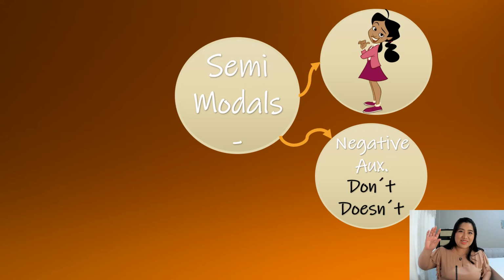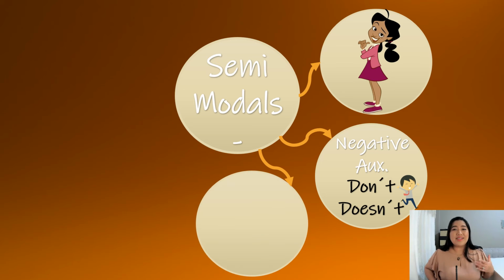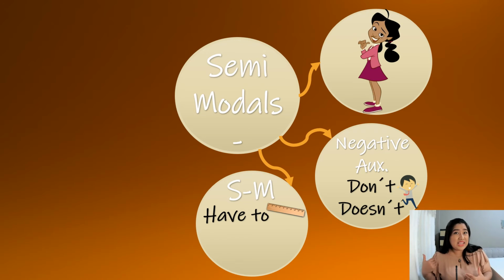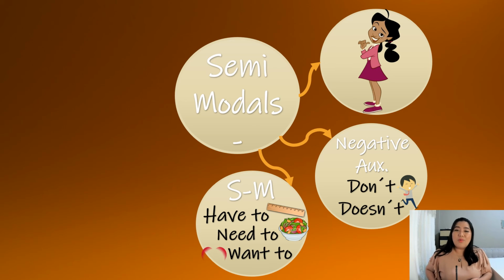Input 1 ID2 Mod 1 W1 Class 3